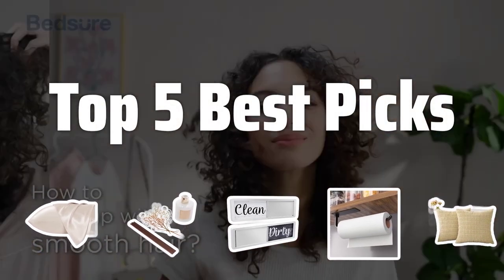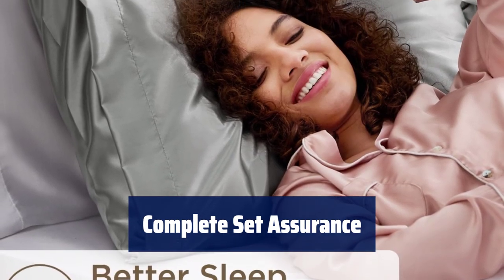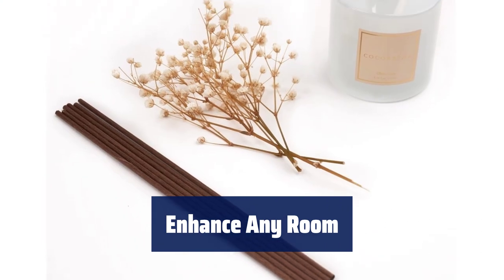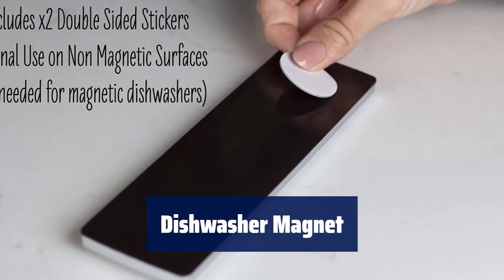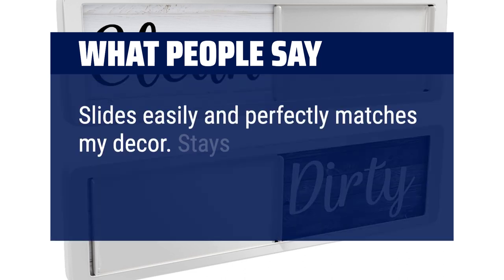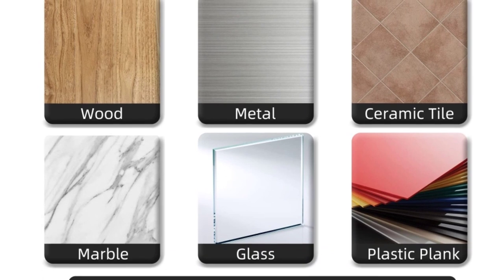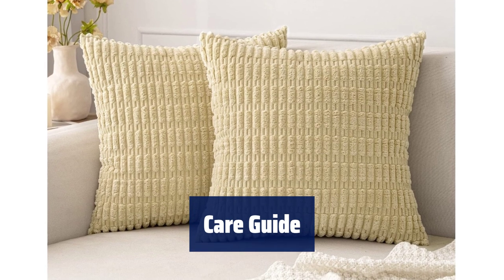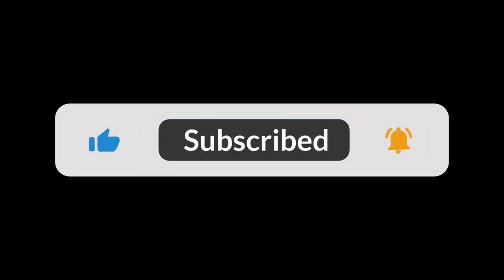The Top 5 Best Home Decor in 2024 - Must Watch Before Buying!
The Top 5 Best Home Decor Shown in This Video:
5. ►Silky Soft Satin Pillowcases
4. ►Clean Linen Fragrance Diffuser
3. ►Dishwasher Magnet
2. ►Aluminum Paper Towel Holder
1. ►MIULEE Boho Pillow Covers

Table of Contents:
0:00​​​ - Introduction
00:18 - Silky Soft Satin Pillowcases
01:37 - Clean Linen Fragrance Diffuser
02:58 - Dishwasher Magnet
04:05 - Aluminum Paper Towel Holder
05:29 - MIULEE Boho Pillow Covers

The best Shower Caddies is probably one of the most overlooked items in home decor, but it can make a huge difference in your bathroom organization. Today, we're counting down the top 5 best home decor items that will elevate your space.

4dd2